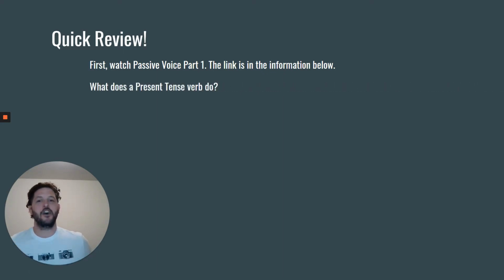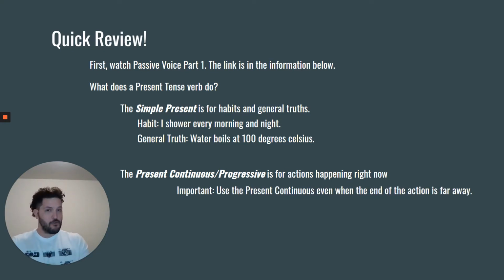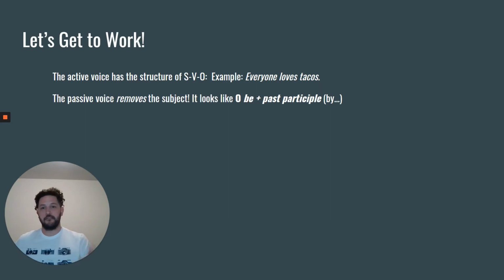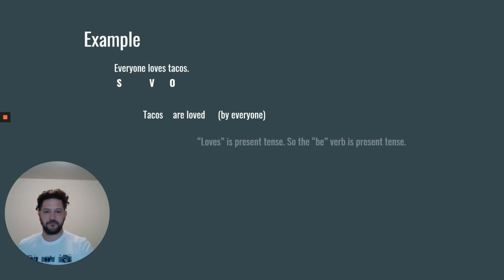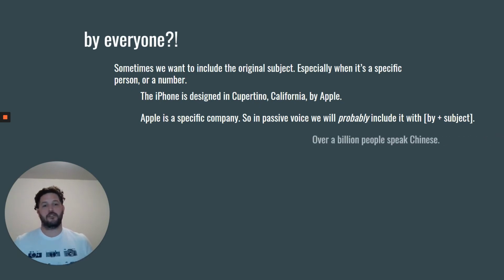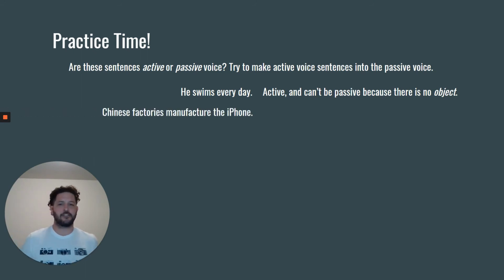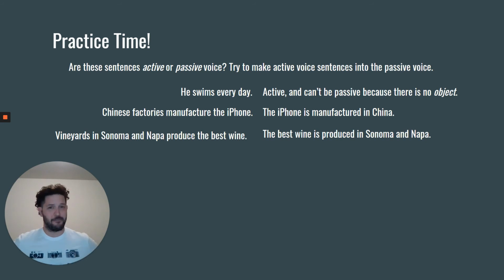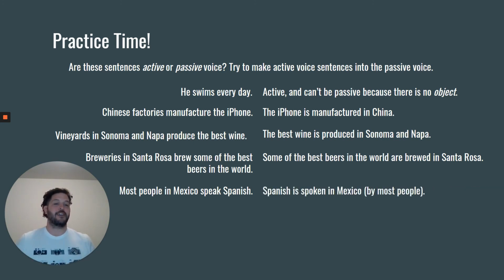The Passive Voice Part 2: Present Simple Verbs - English Grammar Video with examples!!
This is part 2 of The Passive Voice. Today we will learn about and practice using the passive voice with the simple present verbs. Before you watch, please check out The Passive Voice Part 1. I promise it will help. Cheers,
~John

Three Guys English (TGE) are Tom, Simon, and John and we are here to bring you the best English language educational videos each week with new uploads on Mondays and Fridays.

All the best from TGE!!

Tikitok: @3guysenglish